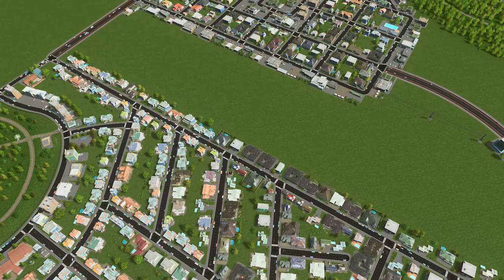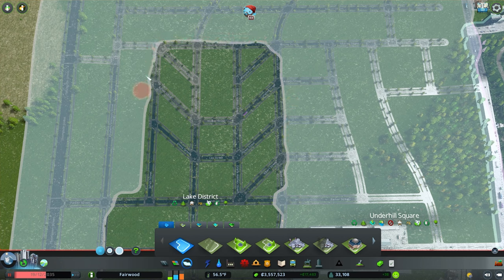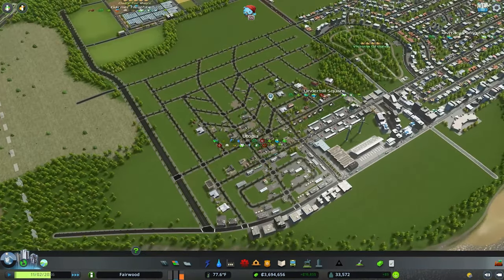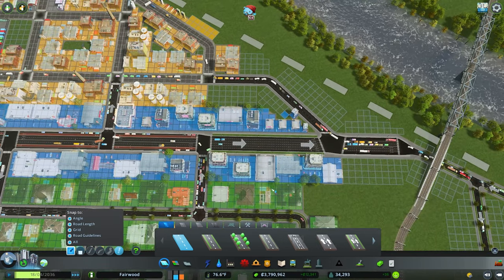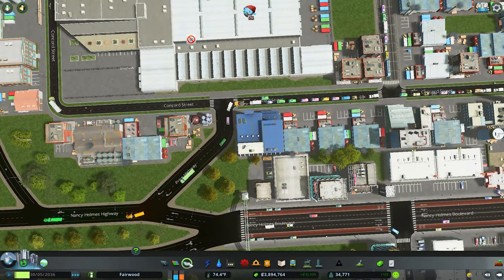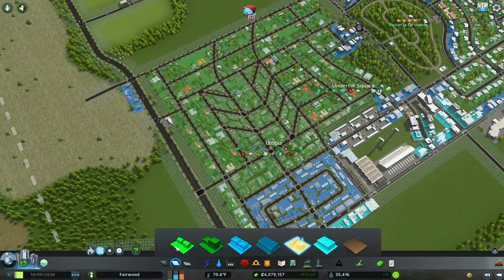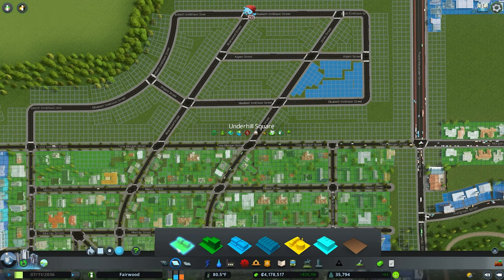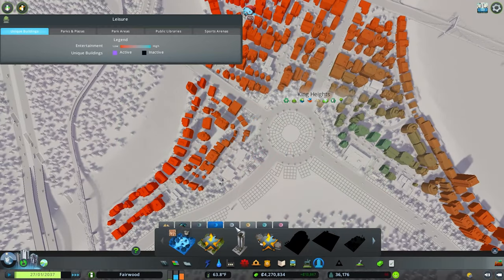MY GREEN SUBURB | Vanilla Run - City of Fairwood EP 09 - Cities: Skylines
Hey there, and welcome to Fairwood! We're spending today expanding the suburb sprawl and tackling some industrial traffic!

You can purchase any of the City: Skylines content over on my Nexus GG gamestore

YT Members:
-Man-At-Arms-
  Kristofer Ogg
  Mike Crotty

PATRONS!
-Centurion-
  Todd
  THMonc
-Man-At-Arms-
  Cesar E Lopez El II
  Bobby

SUBURB SPRAWL CONTINUES | Vanilla Run - City of Fairwood EP 09 - Cities: Skylines